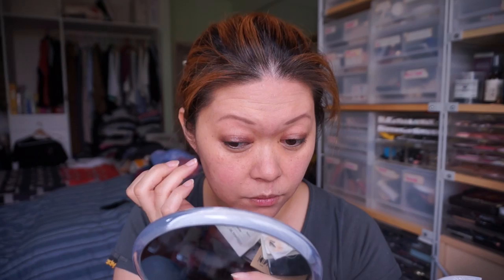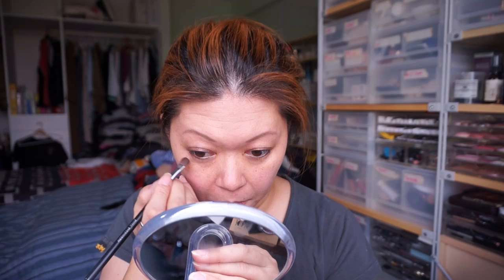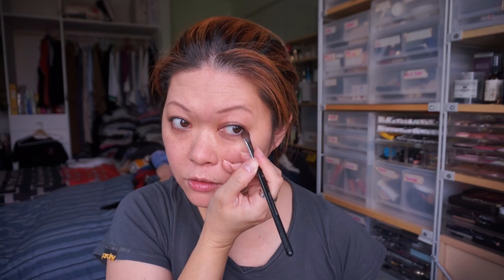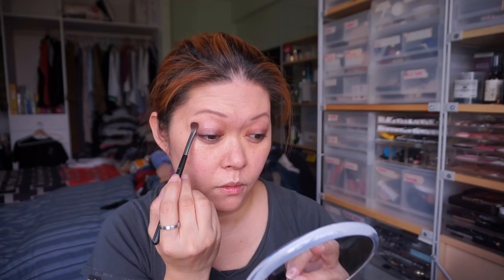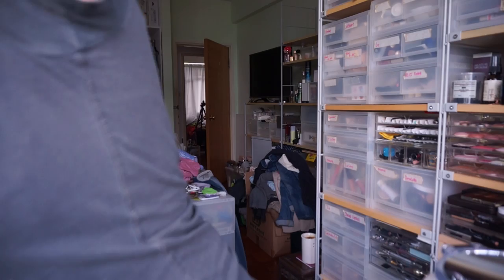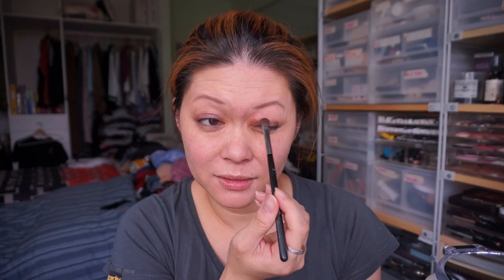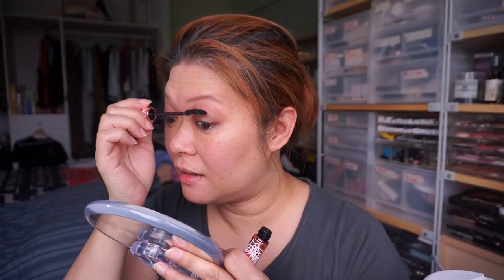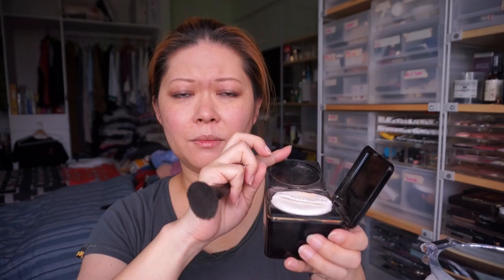DECORTE AQ MW Eye Glow Gem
DECORTE  AQ MW Eye Glow Gem Glossy Eye Color
BR381, BR384 & GR780
6g JPY2'700.@